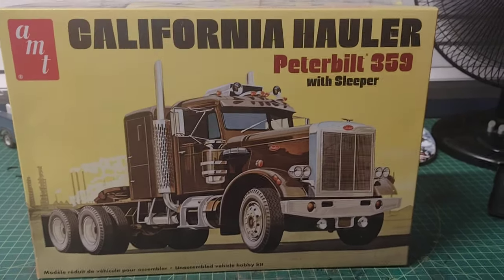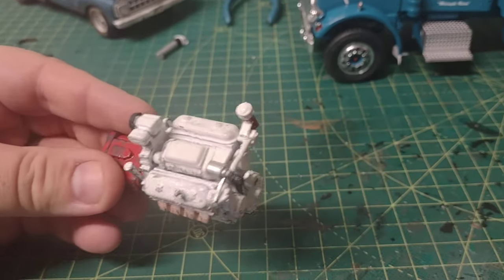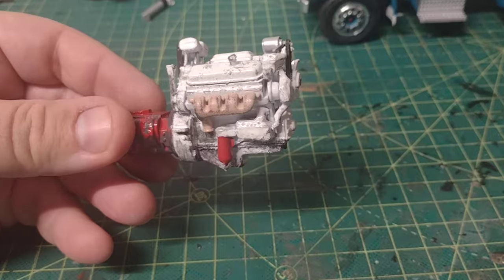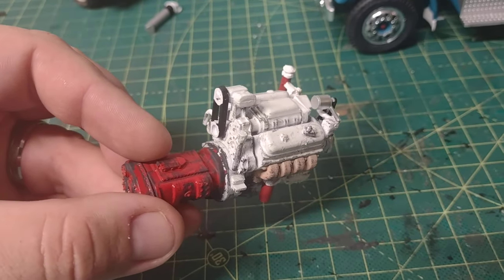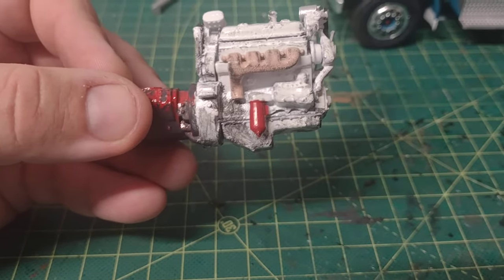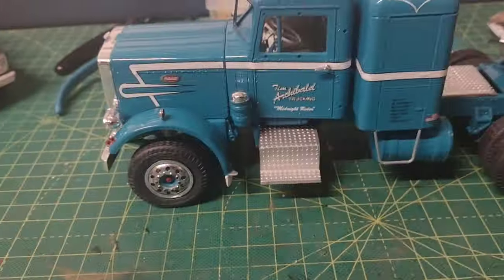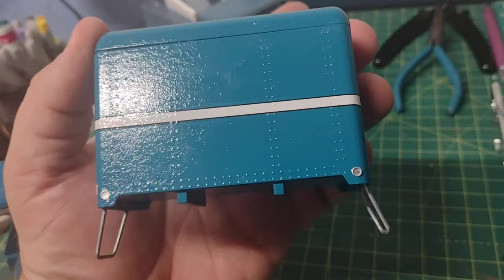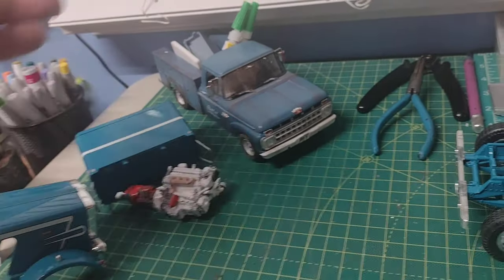AMT 1/25 1967 Peterbilt 359 California Hauler Progress Video